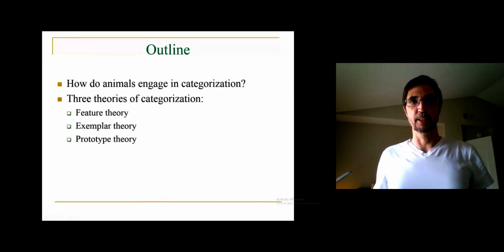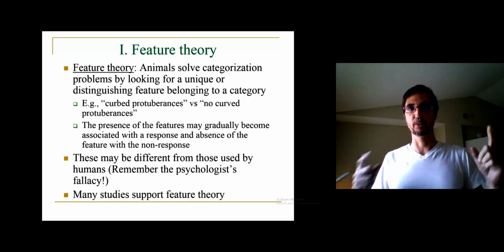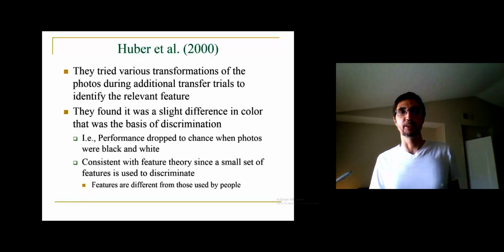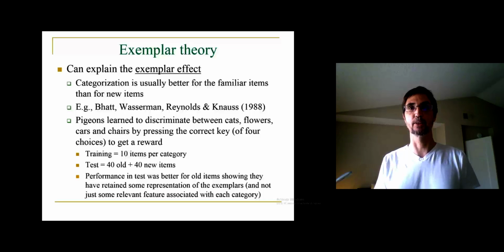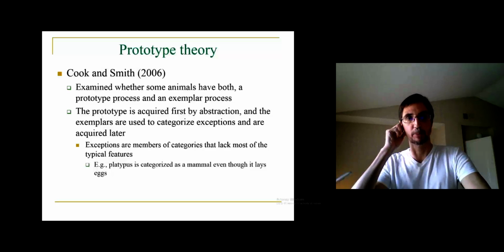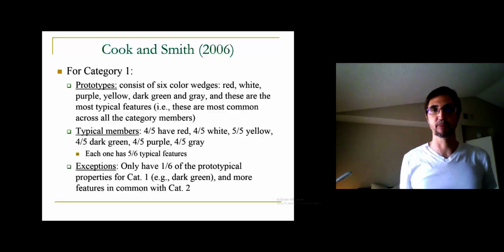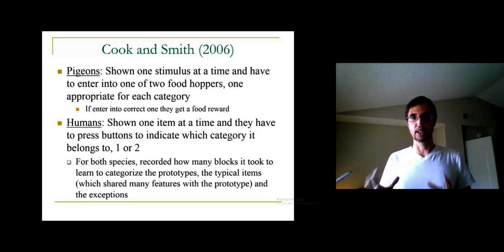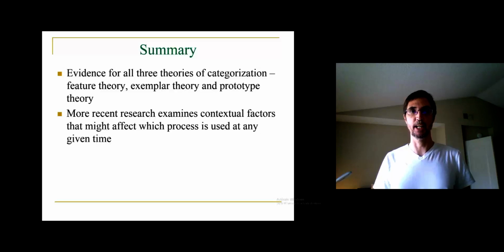Animal Cognition Lecture 6 part 2 (categorization processes)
How do animals categorize? Three theories of categorization. Part 2 of Animal cognition Lecture 6.